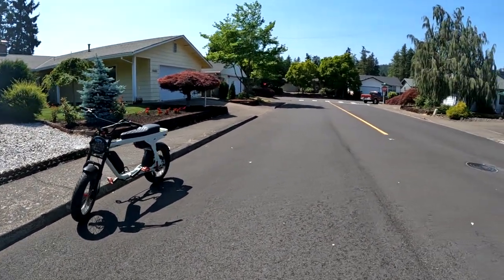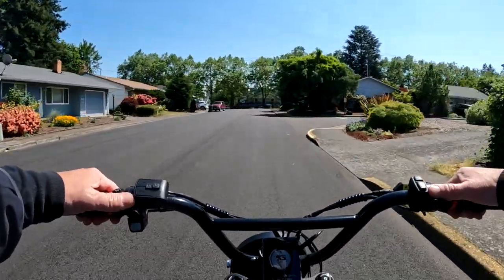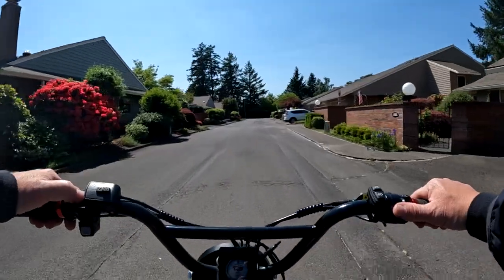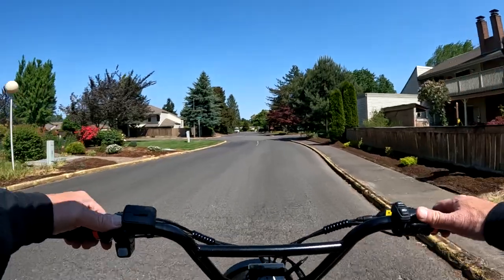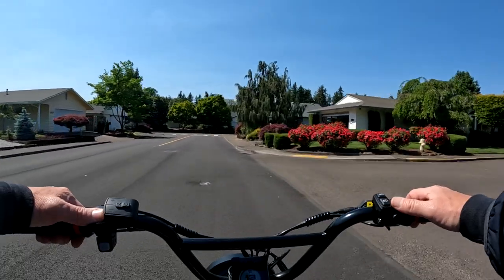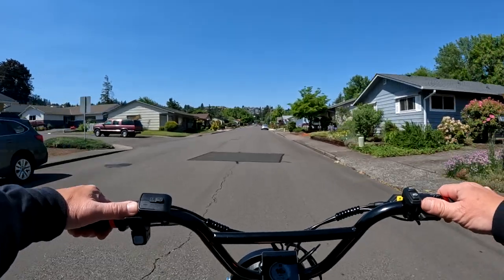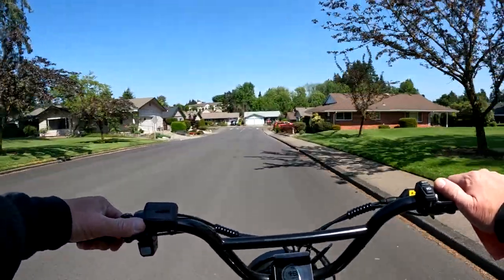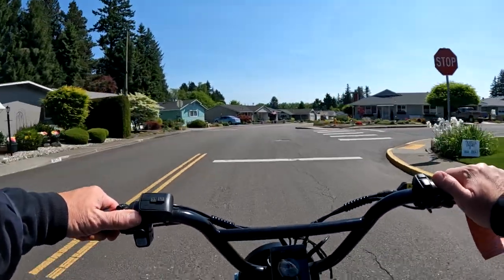The New 2023 "Lyric Graffiti" Ebike Launches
New Graffiti 2023 Is Avaible Now - Giving Some Specs On The Bike - Riding The Lyric Graffiti